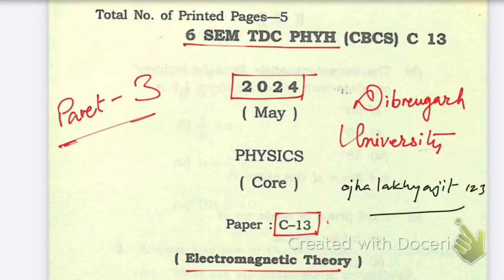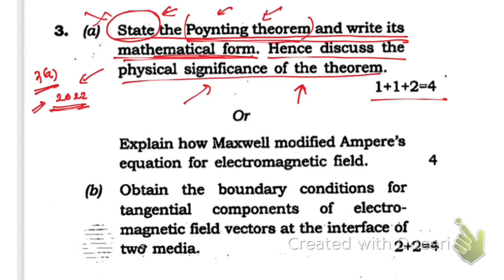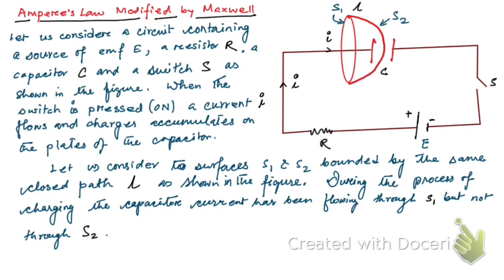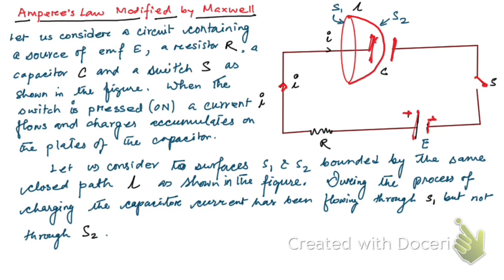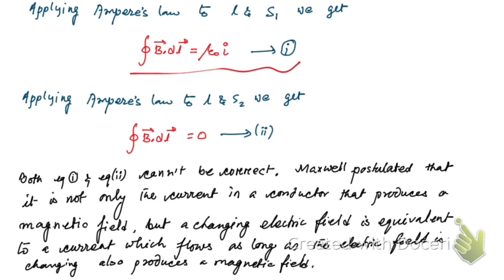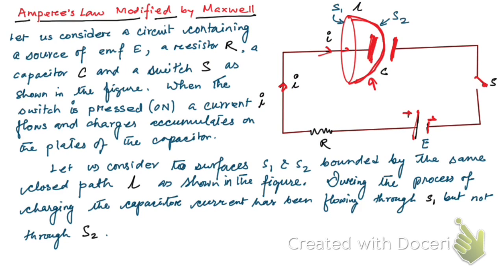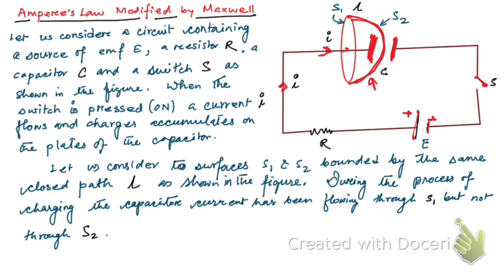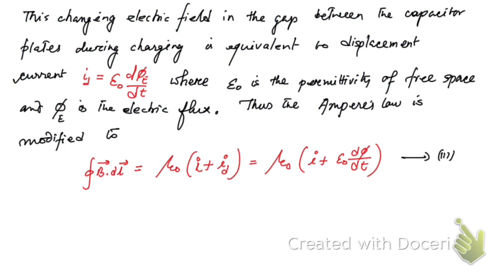Solved paper c-13 : 2024 Dibrugarh University 6th SEM Electromagnetic theory part:3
Solved paper c-13 : 2024 Dibrugarh University 6th SEM
Electromagnetic theory
Lakhyajit Ojha